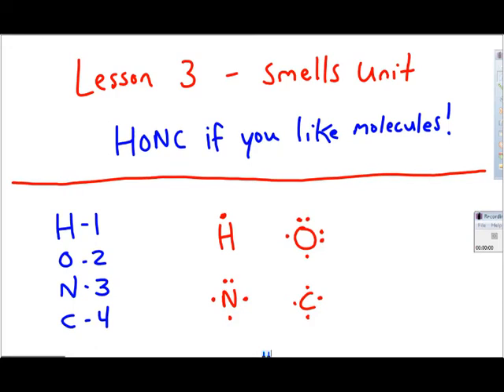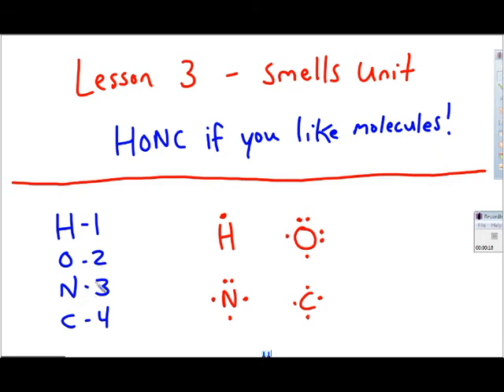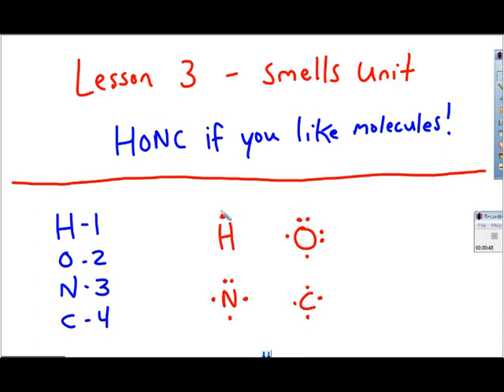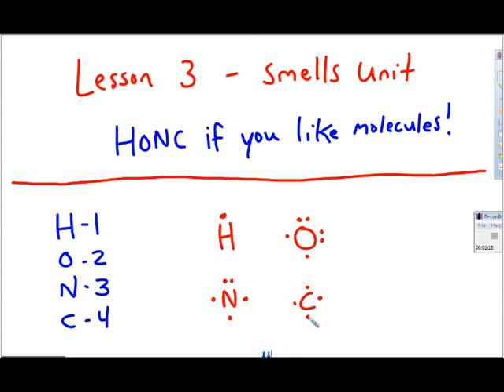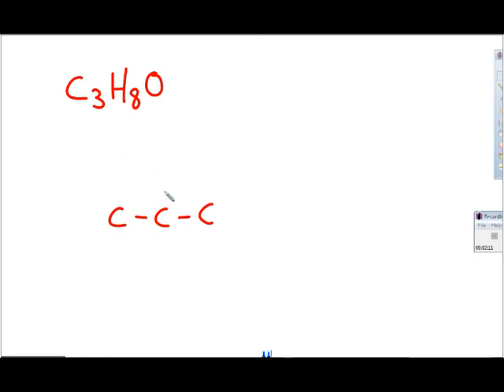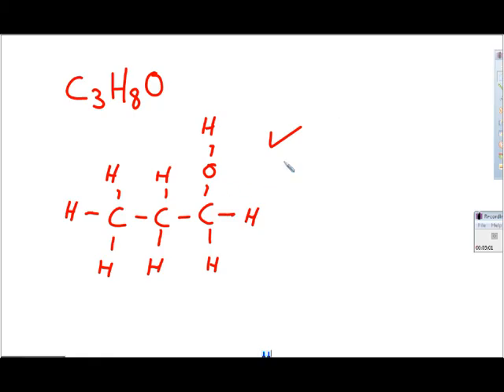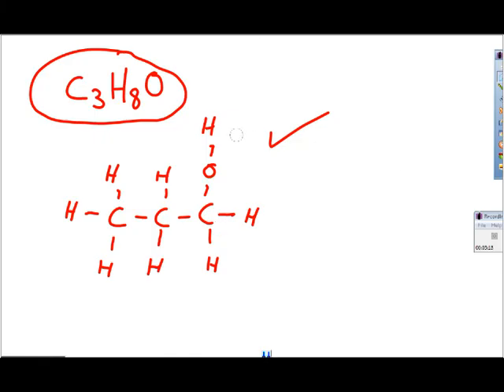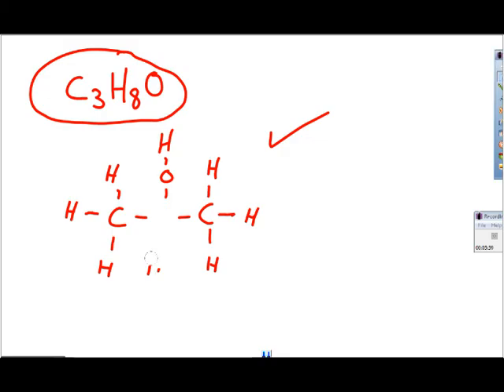Smells Lesson 3 Tutorial - HONC 1234 Rule